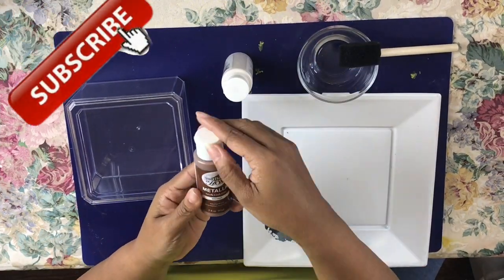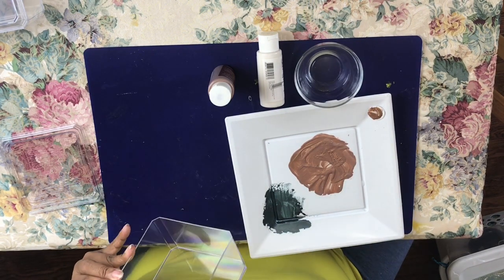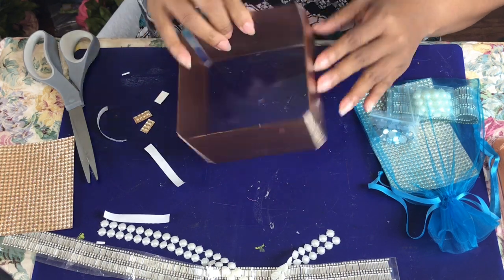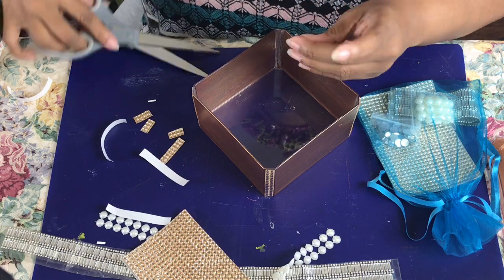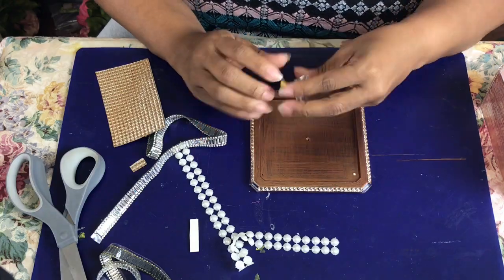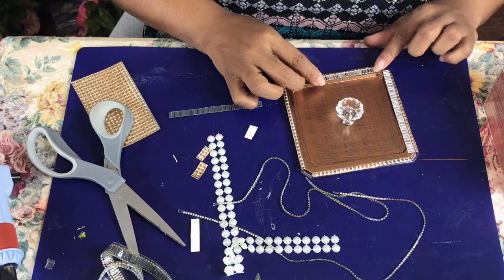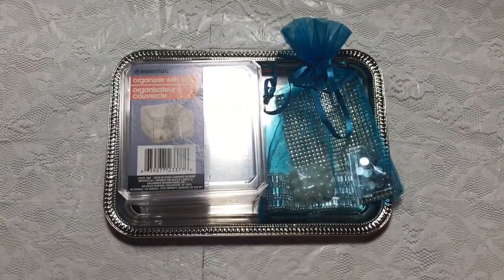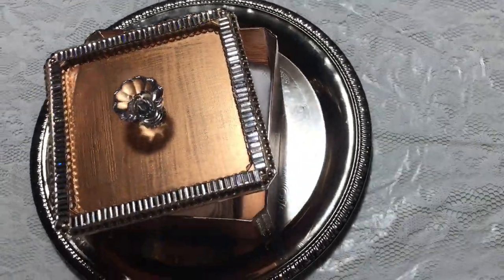Bling Bag Project 1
Hello everyone this is my first project with my bling bag.  Enjoy.

I will send you the PayPal invoice and your bags will be on their way one you provide your mailing address for shipping.  Plan to do mailings on Tuesdays and Fridays.

Supplies:
Craft iron